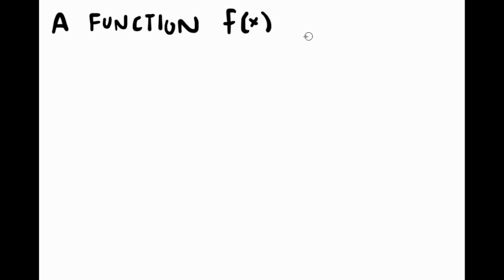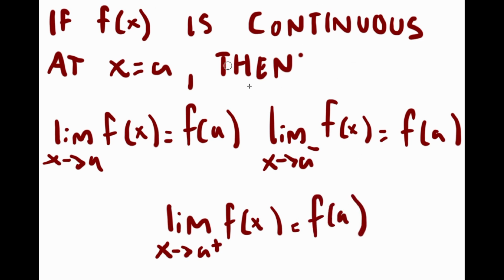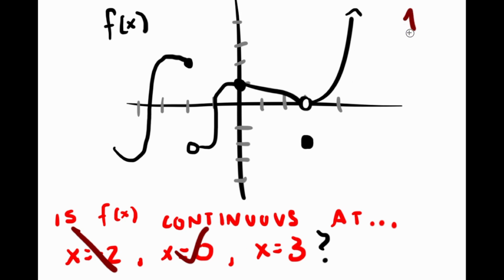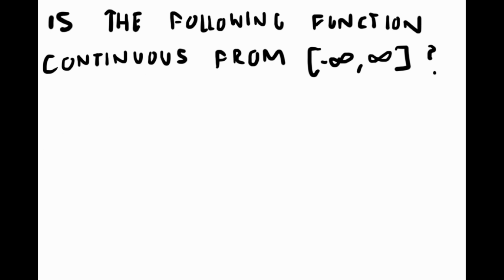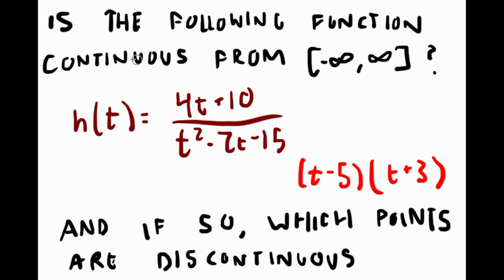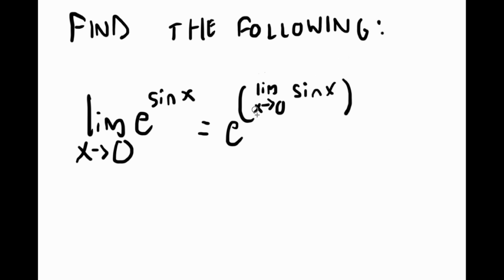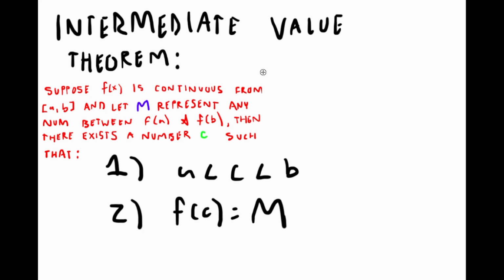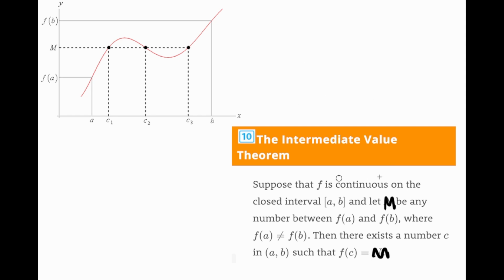calc i - continuity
going over continuity in calculus i , and what it means for a function to be continuous using examples and graphs. this makes my 10th video! will upload more calculus i and leetcode ; be posted for that!